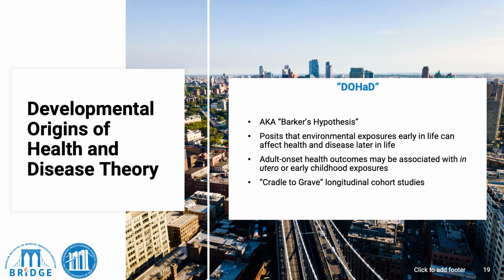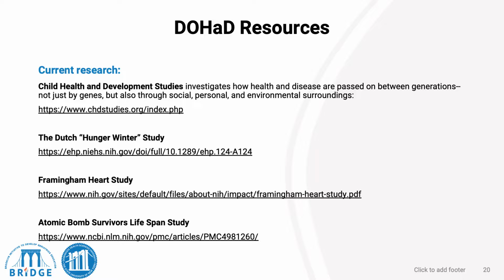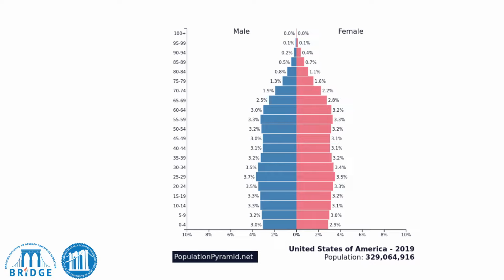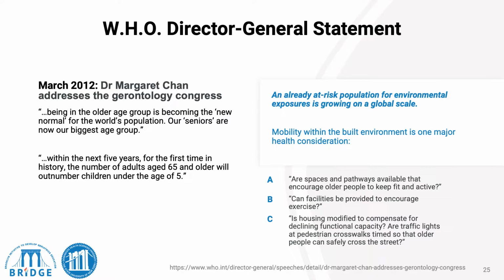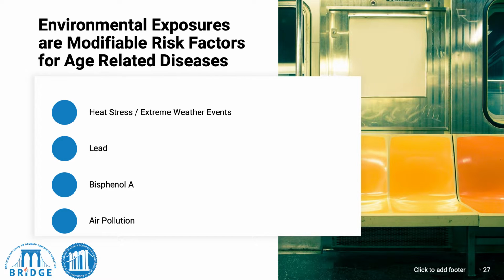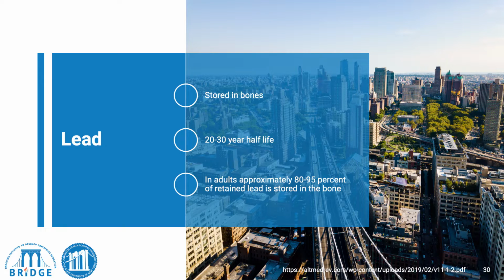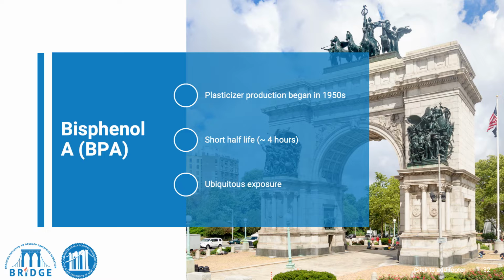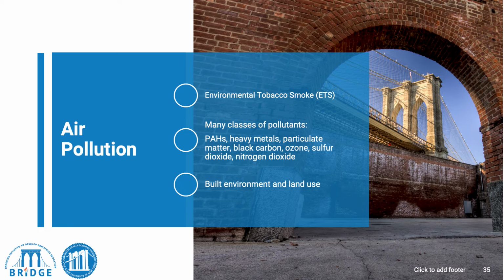Segment 3 - Environmental Exposure in Older Adults - Dr. Lori A. Hoepner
In this course, learners will be able to:

1. Define environmental health
2. Identify environmental exposures in older adults
3. Explain the relationship between environmental exposures and health outcomes in older adults
4. Evaluate gaps in clinical care related to environmental exposure assessment in older adults